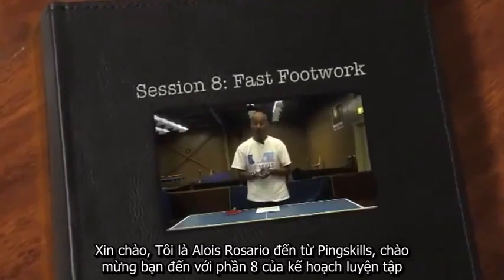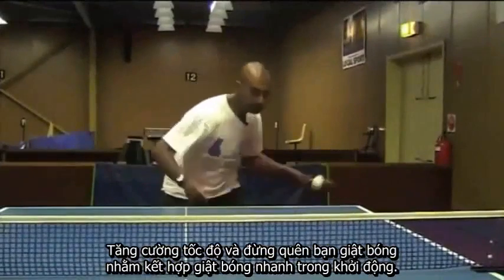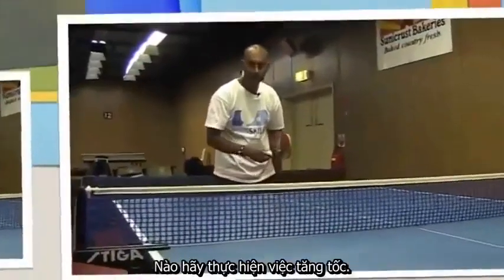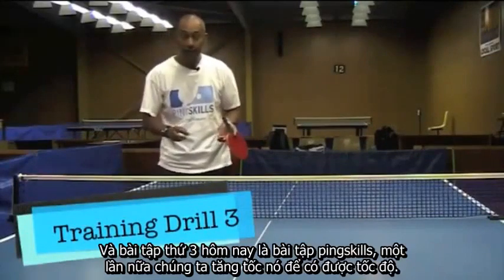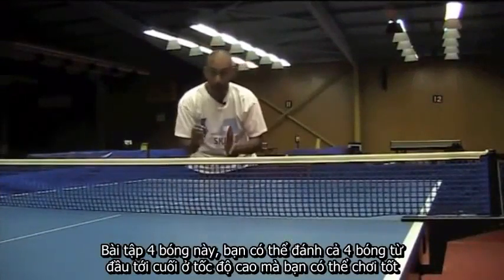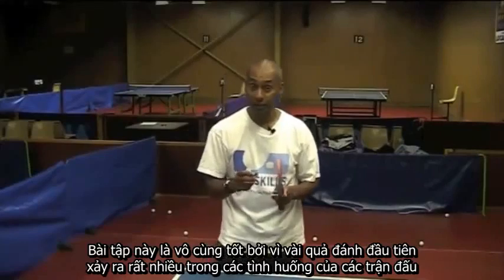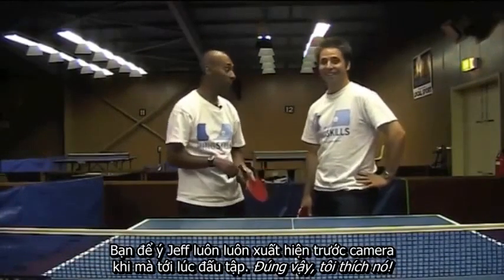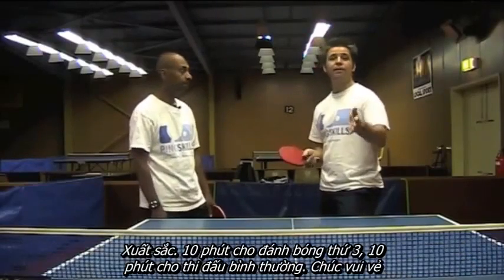Di chuyển trong bóng bàn